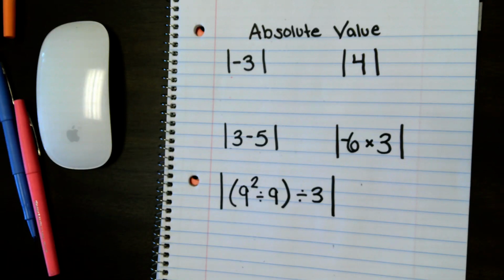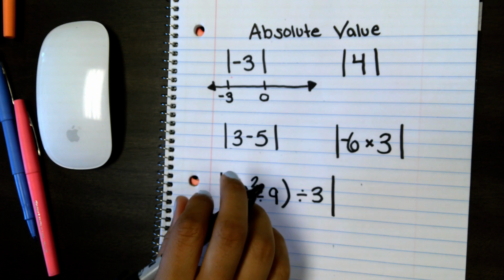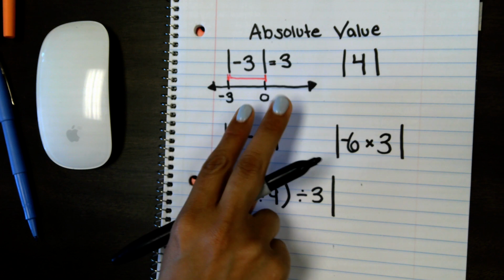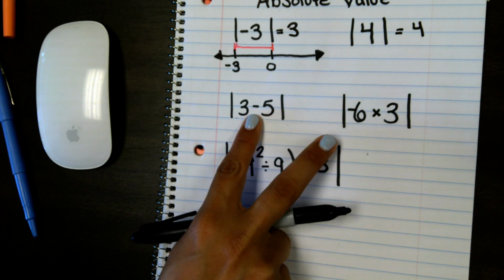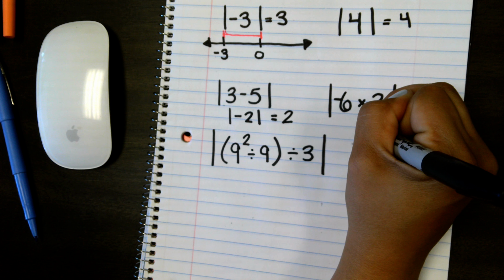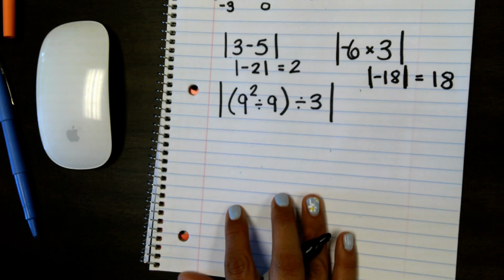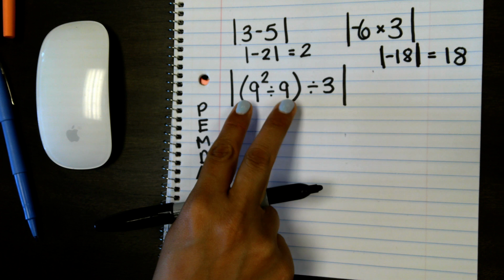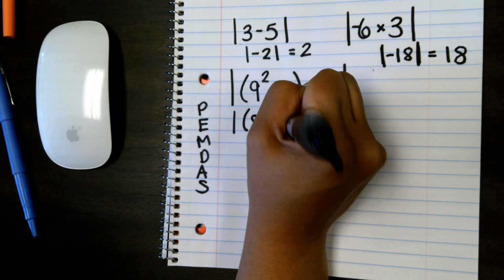Absolute Value: Quick Review